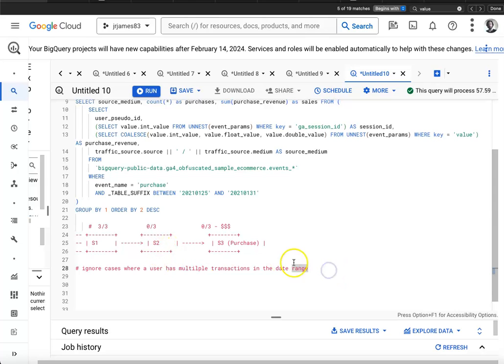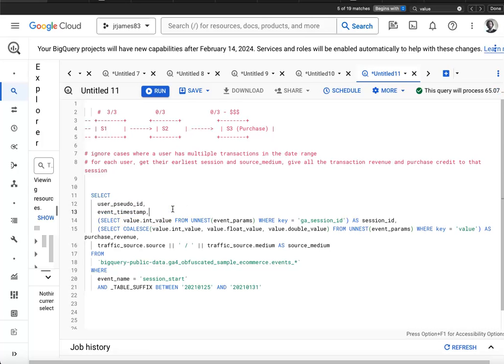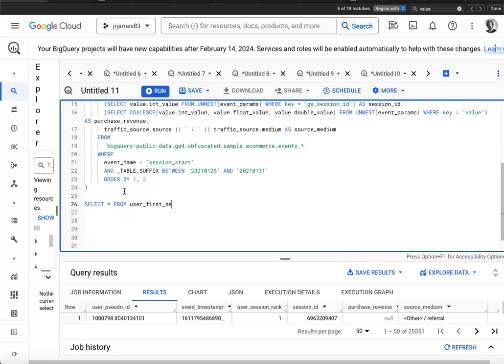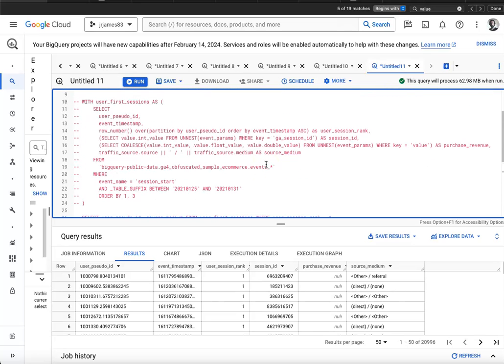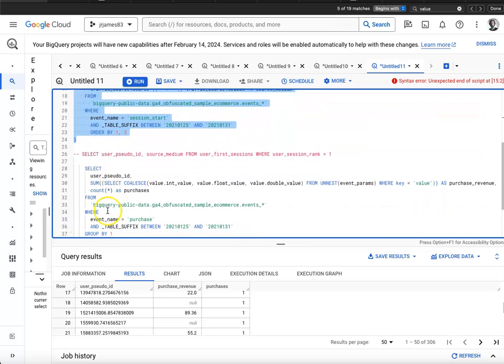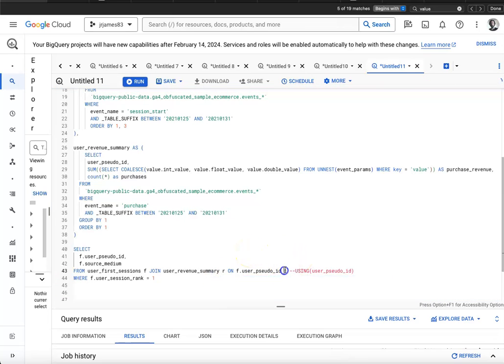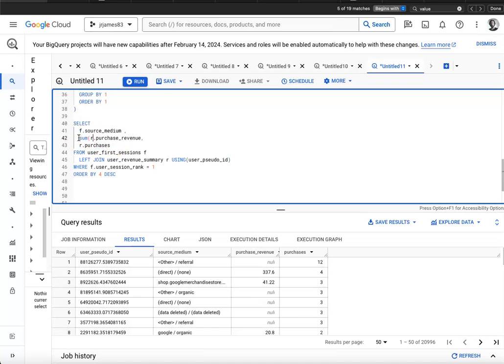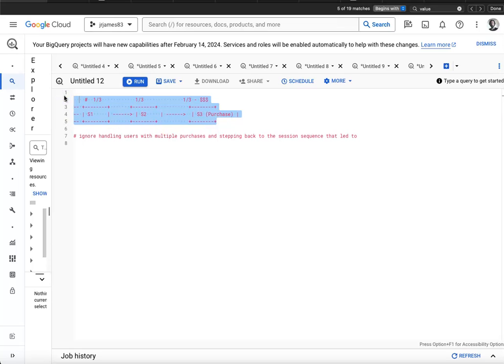GA4 BigQuery - First Click Solved - Intro to Uniform Attribution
First click is trickier -- do we always assign credit to the earliest challenge in the window? Does it matter how we really approach the problem?